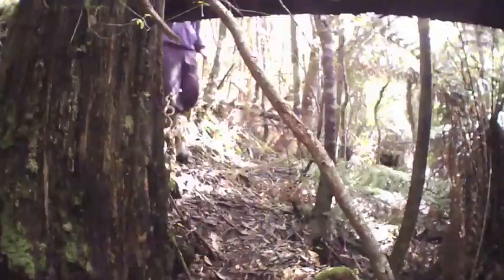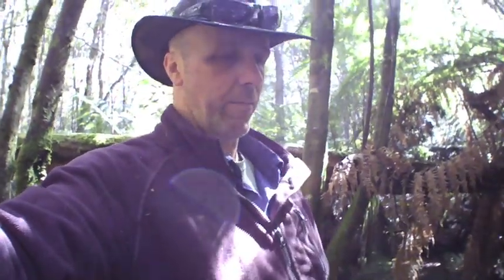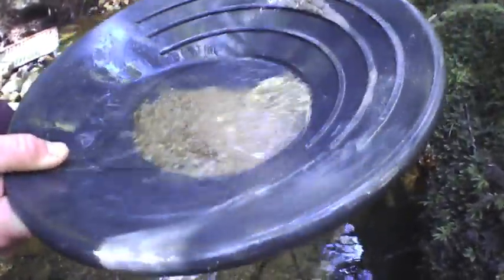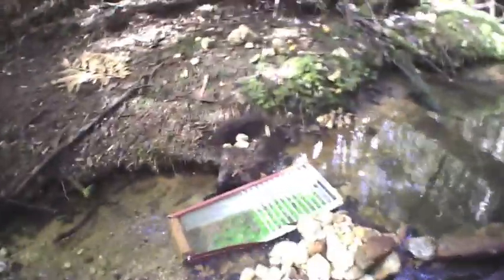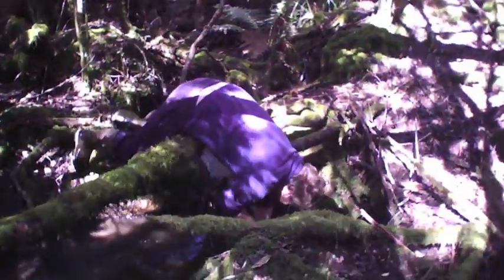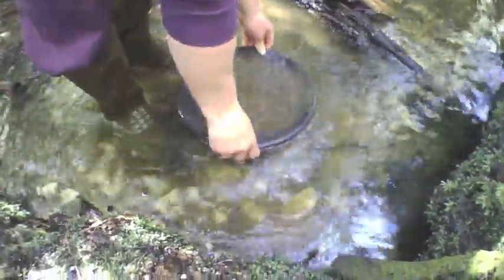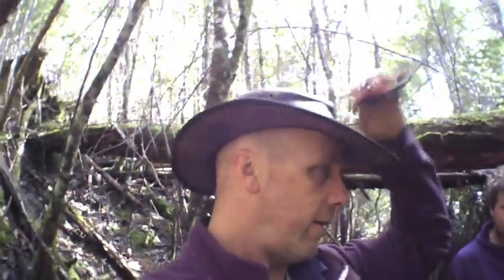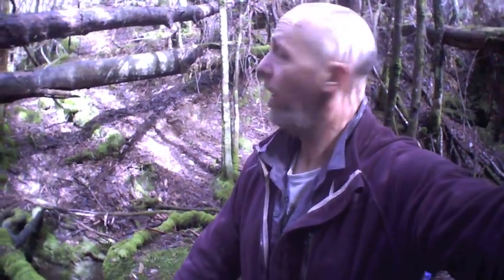new creek trip 2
heading back to further explore this new area and give my mate some panning lessons